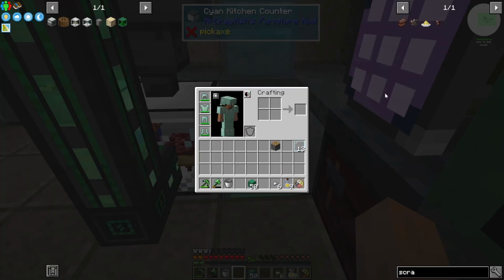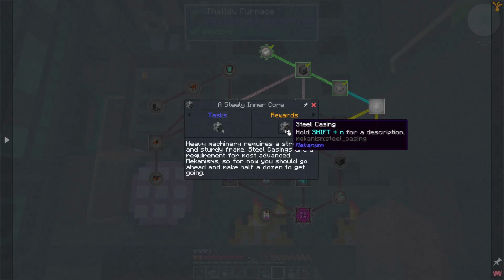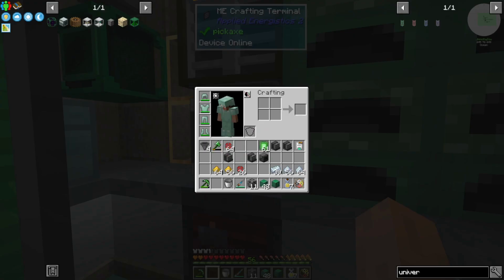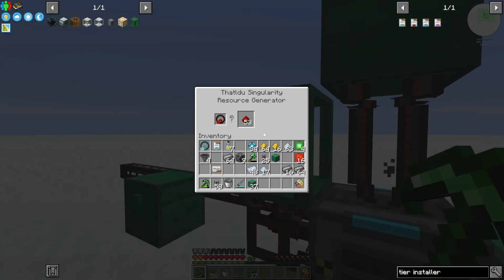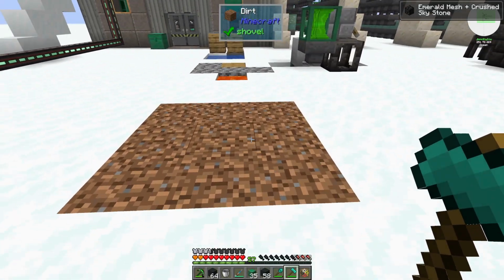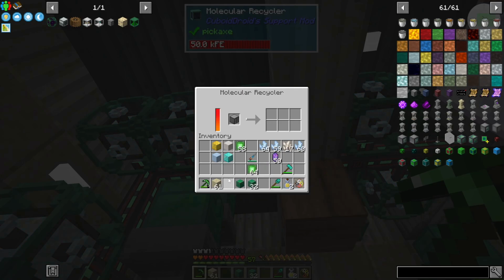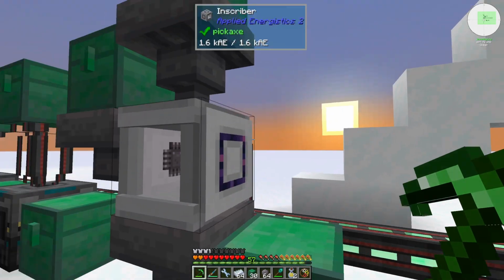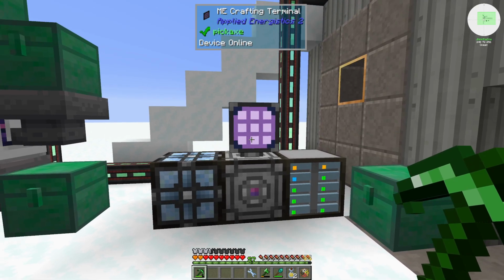Cuboid Outpost EP06.5: More Drives (Full version)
The last 20 minutes of the video were excluded last time. WHOOPS.

Want to support me? You also get cool stuff like badges, access to a special Discord channels, and (eventually) emotes!